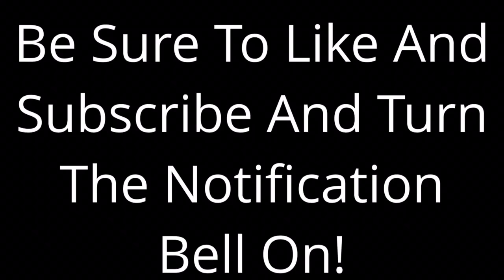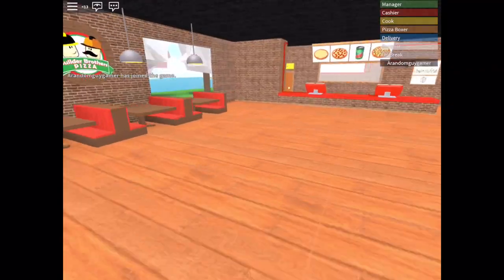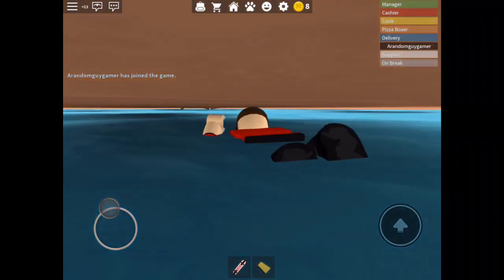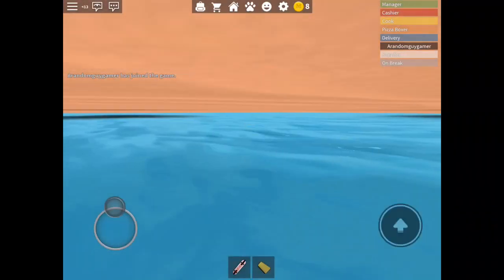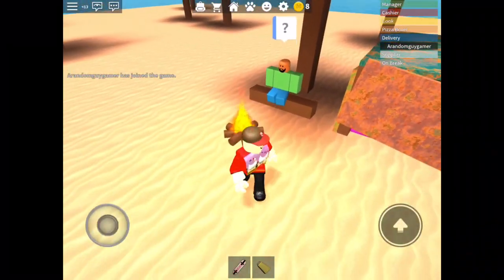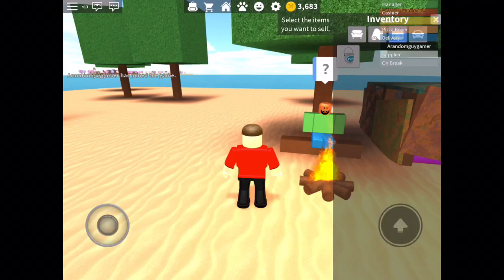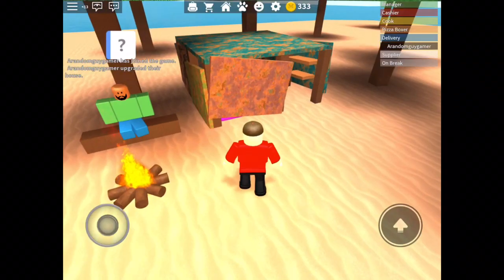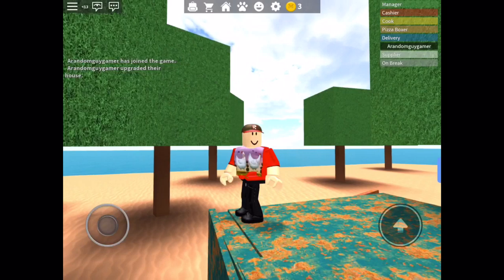How To Sell Items And Furniture In Roblox Work At A Pizza Place 2018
Hey guys, Clever Chicken here. Today I will show you how to sell your unwanted items and furniture on ROBLOX: Work At A Pizza Place.